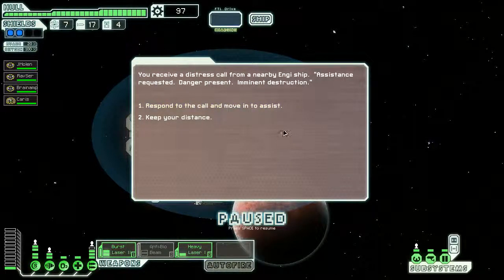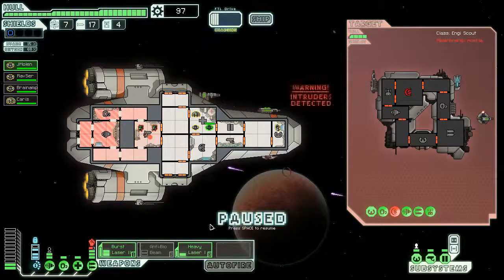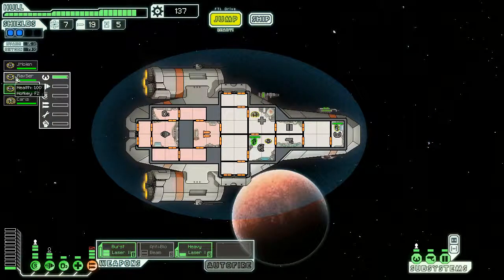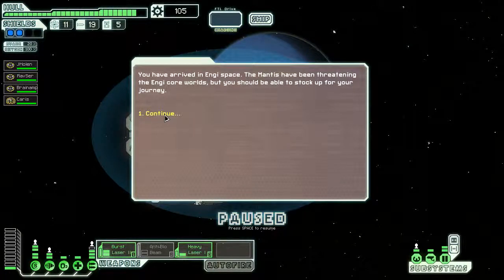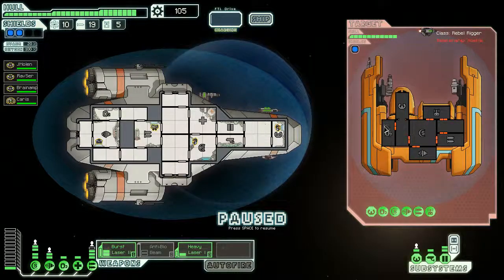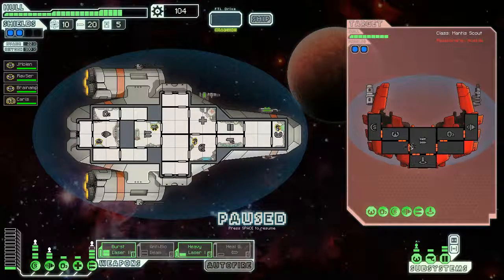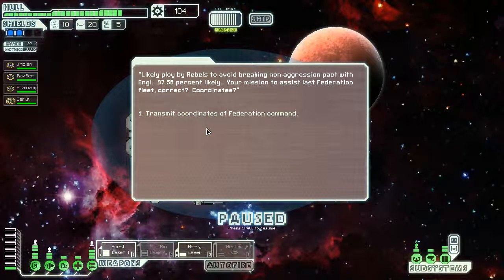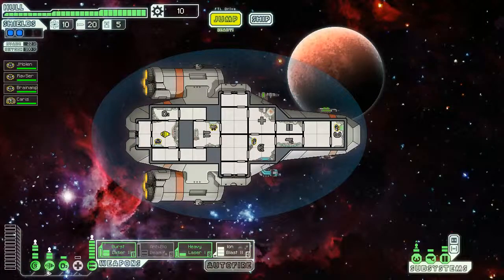FTL Stream 10/13/2013 (4/7)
Thank you JMolen and Brainamp.